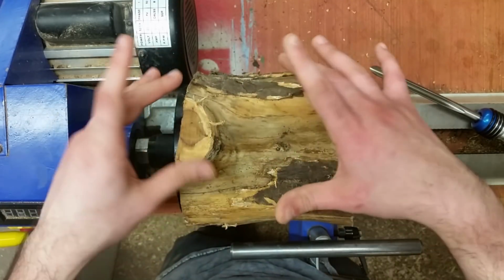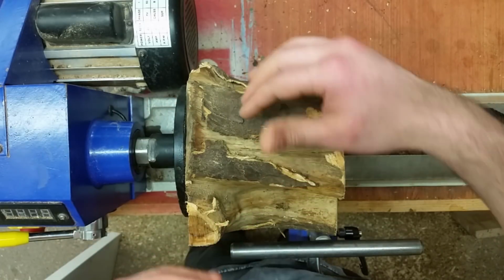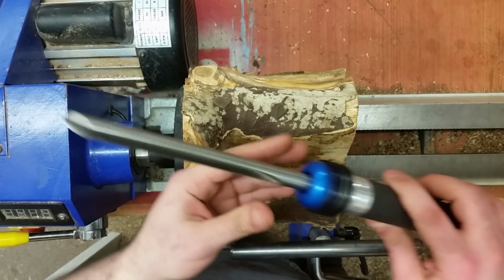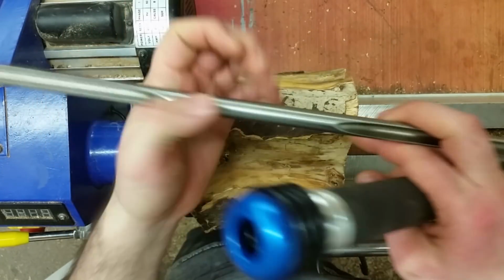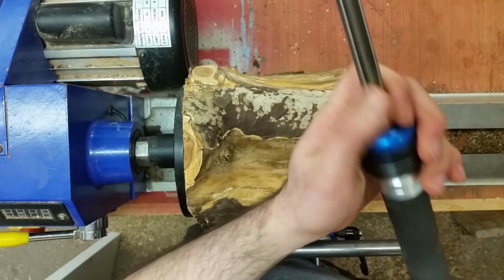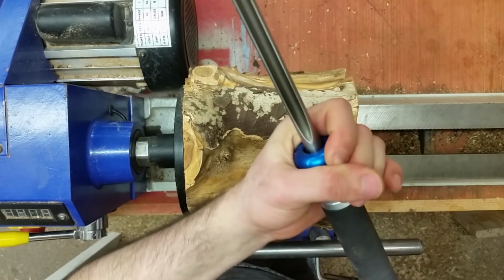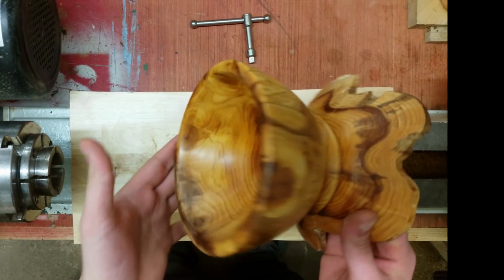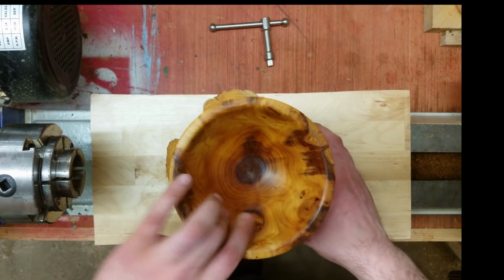Odd shape Yew log into beautiful Natural edge Pedestal bowl!